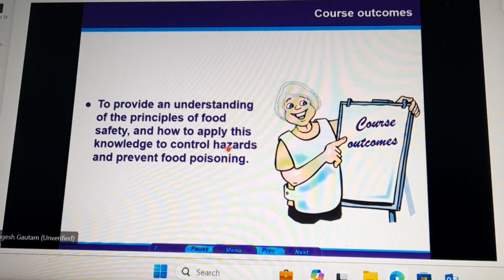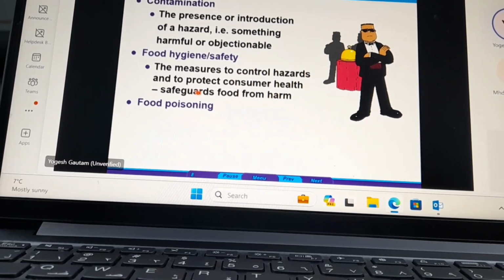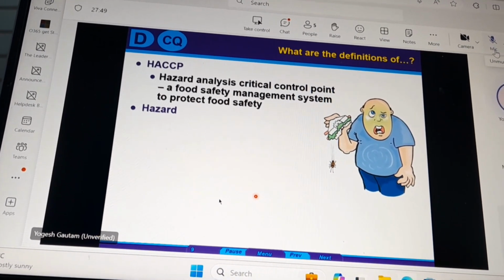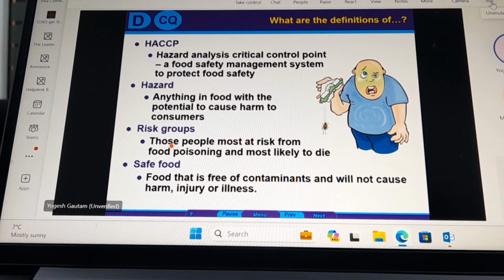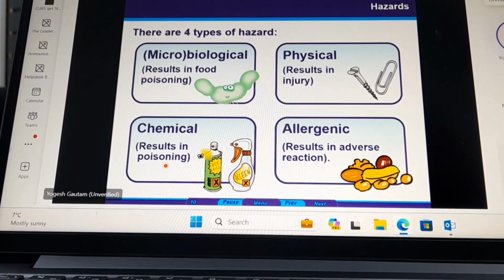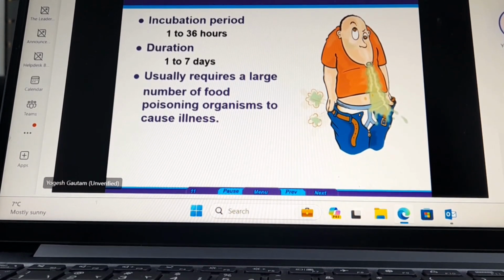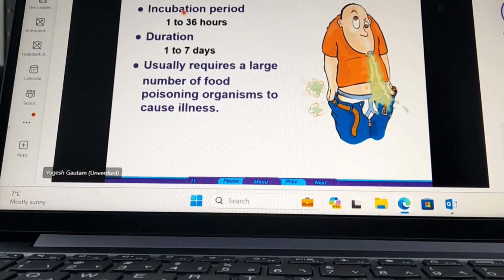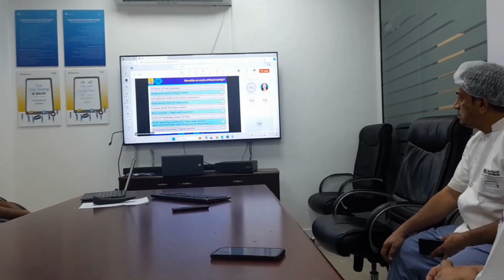হাইজিন ট্রেইনিং | Hygiene Training at Carrefour | Anowar Hossain Riad | 2024.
ভিডিওটি প্রবাসী ভাই ও বোনদের জন্য, বিশেষ করে যারা দীর্ঘদিন প্রবাস যাপন করে আসছেন।
দূর থেকে নিজের দেশ ও মাতৃভূমিকে মিস করছেন তাদেরকে উদ্দেশ্য করে বানানো।
আপনার মতামত জানাতে কমেন্ট করুন।
অবশ্যই আপনার মত প্রকাশের সম্পূর্ণ স্বাধীনতা রয়েছে।
আপনার প্রতিটি কমেন্ট আমরা সর্বোচ্চ গুরুত্ব সহকারে দেখবো ইন শা আল্লাহ্।

আমাদের কাছে Email করতে পারেন।

আপনার নিজের জীবনের গল্প অথবা দেশের গুরুত্বপূর্ণ ভিডিও আমাদের চ্যানেলে প্রচার করতে ভিডিও ক্লিপ হোয়াটসএপে পাঠাতে পারেন।
প্রচার যোগ্য হলে অবশ্যই আমরা তা প্রচার করবো ইন শা আল্লাহ্।

আমি এই চ্যানেলে স্বত্বাধিকারী Anowar Hossain.

ফেসবুকে আমাদের ব্যবসা প্রতিষ্ঠানের একটি পেইজ রয়েছে।
আমরা সকল প্রকার দেশী এবং বিদেশী প্রোডাক্ট নিয়ে। পেইজটি Like, Follow এবং শেয়ার করে আমাদের সাথেই থাকুন।